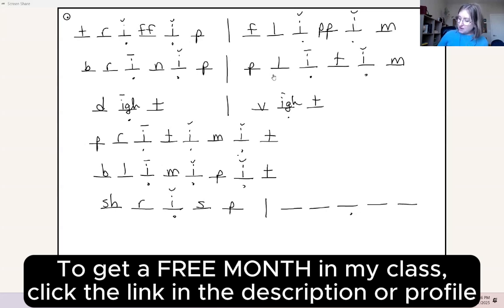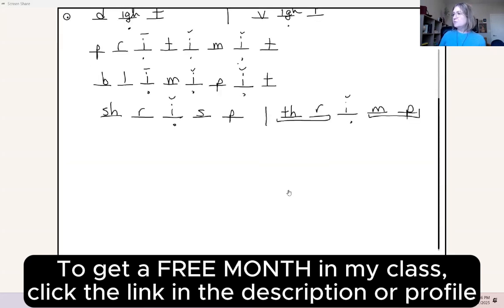Learn to Spell FAST for Adults [LIVE] 2025 I ALL RULES 2 | Learn Spelling with April McMurtrey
Overcoming Dyslexia
Reading
Spelling